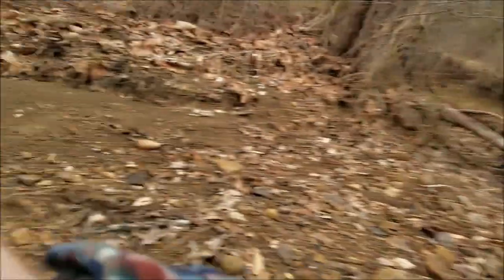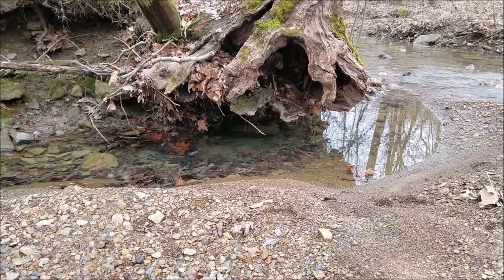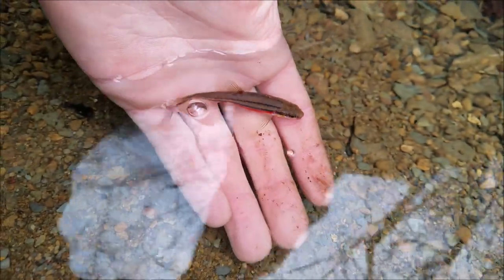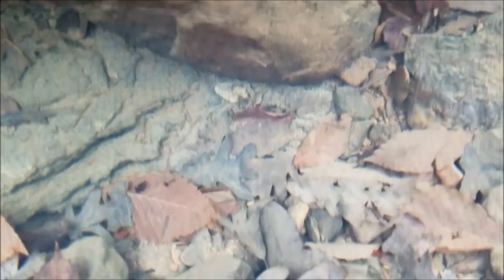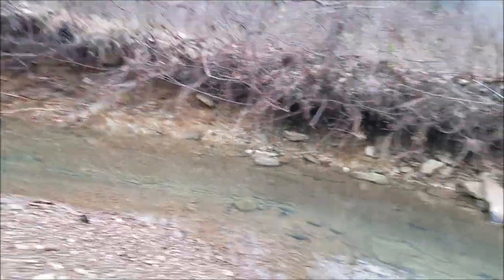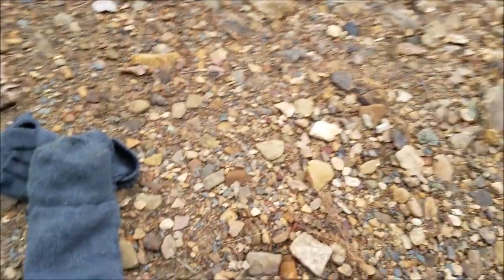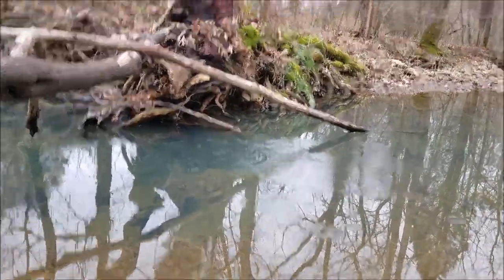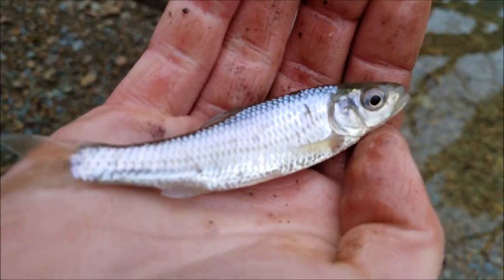Microfishing Hoosier National Forest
I know I've been gone a while, but I'm still out doing my normal thing